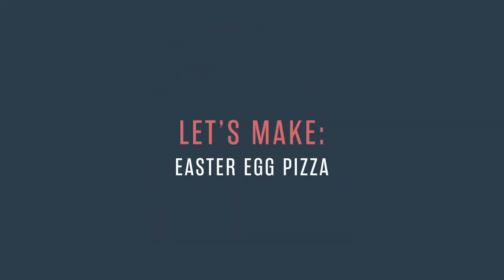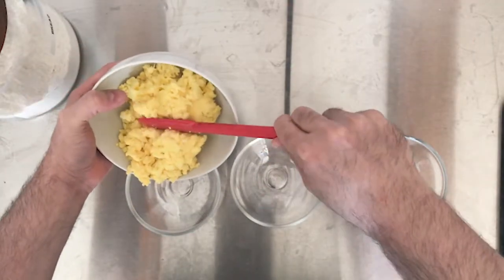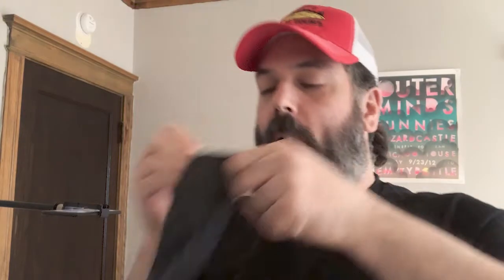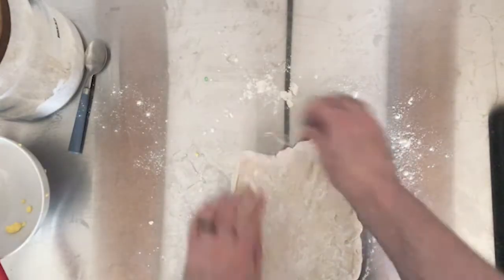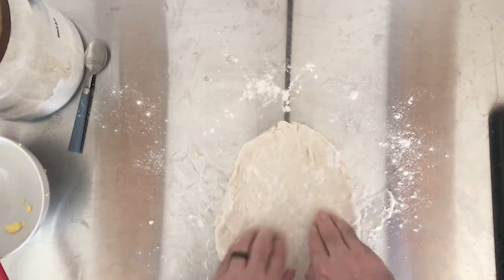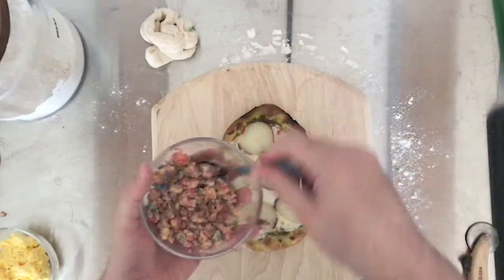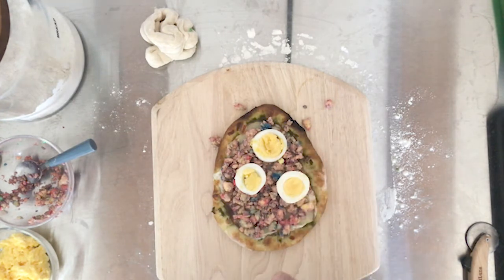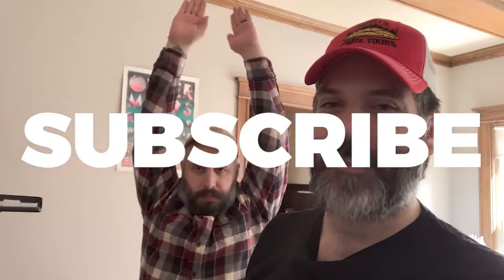Easter Egg Pizza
In honor of the Easter holiday, today we're making mini-Easter egg pizzas!
LET'S GET SOCIAL!

CREDITS!